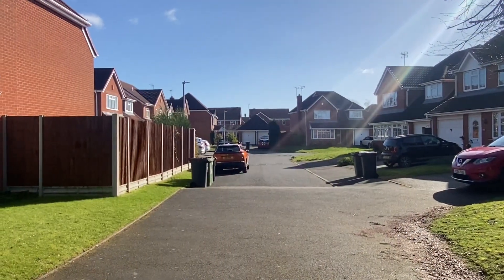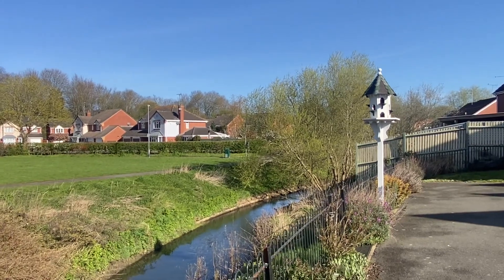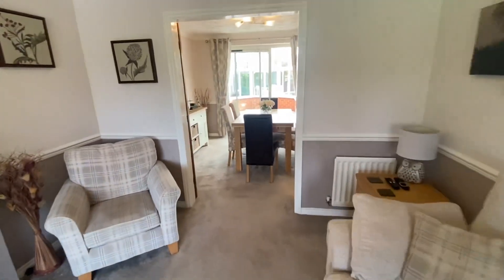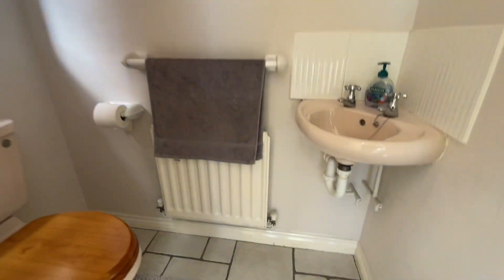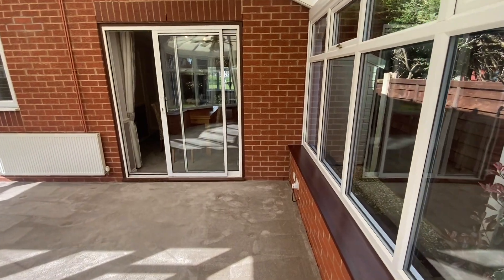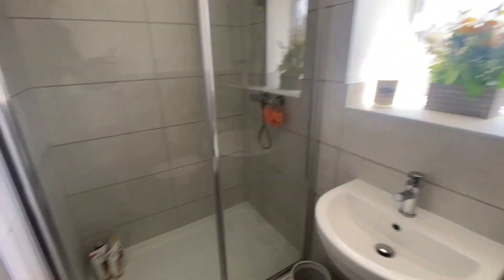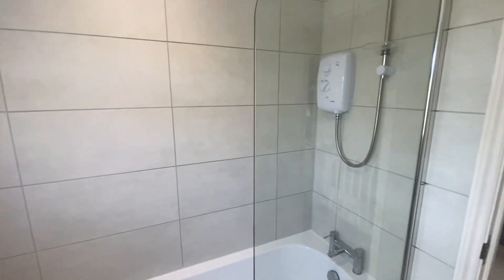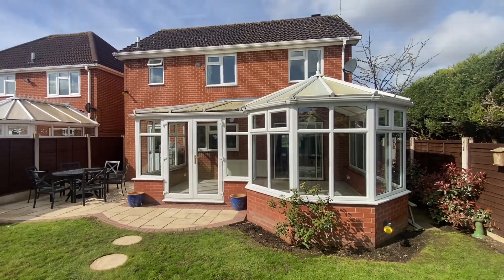Property for sale in Nuneaton - Ribbonfields Attleborough with Hawkins Estate Agents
*** WHAT A SPOT - CENTRAL LOCATION AND OPEN VIEWS TO THE FRONT *** This is a modern detached residence built by Midland & General Homes occupying a fantastic location at the end of a small driveway of three properties, with open views to the front yet only a short walk from the town centre

The property offers much improved accommodation benefitting from gas fired central heating, upvc double, three / four car driveway, lovely rear garden and offers versatile family accommodation with converted garage providing an additional sitting room or bedroom and is sold with no upward chain.

Briefly comprising: through hall, guests cloakroom, lounge with bay window, separate dining room, refitted modern kitchen with integrated appliances, large P shaped conservatory, utility room and sorting room / bedroom five, landing, four bedrooms, newly fitted ensuite shower room and family bathroom. Driveway for three / four vehicles and gardens. EPC RATING TBC.